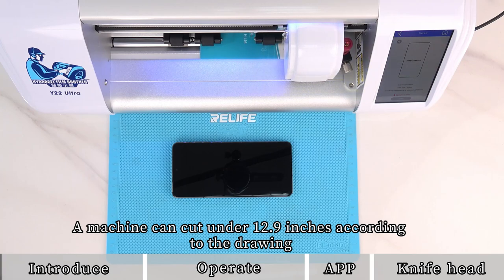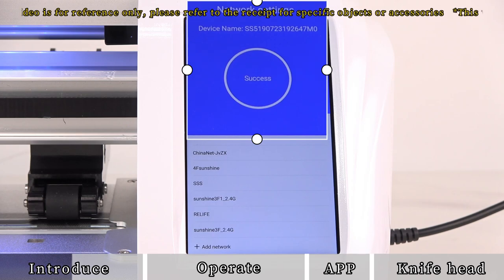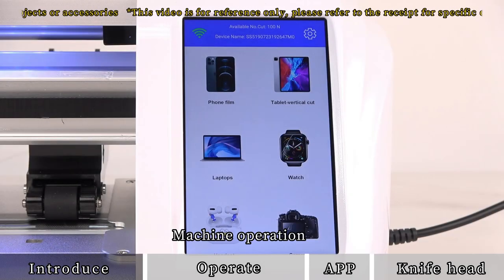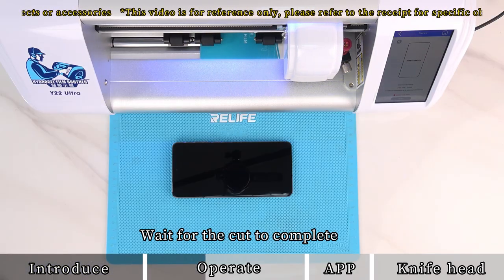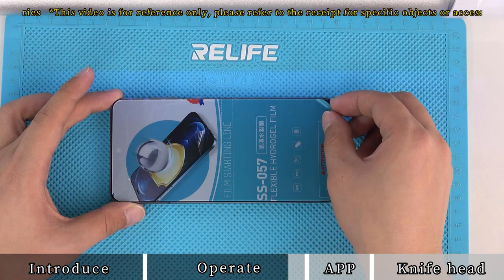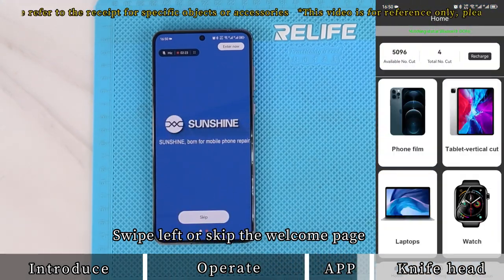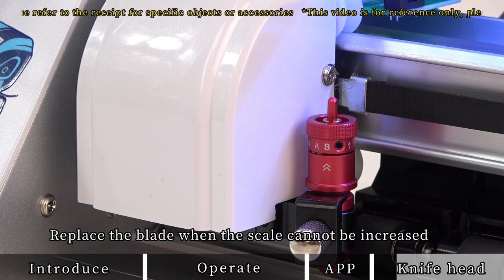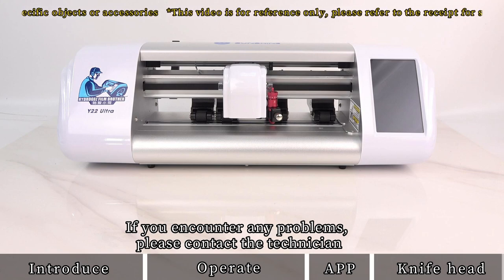SUNSHINE Y22 ULTRA Unlimited Film Cutting Machine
Maximum width of machine feed material：180mm
Maximum depth of machine feed material：105mm
Input voltage/current:
DC 24V/2.7A
Power：less than 48W
Product Weight：530*1 80*170mm
Package Size：580*310*265mm
Net Weight≈6kg
Gross Weight≈7.5kg
Configuration:
Host machine*1/Power Adapter*1/Scraper“3